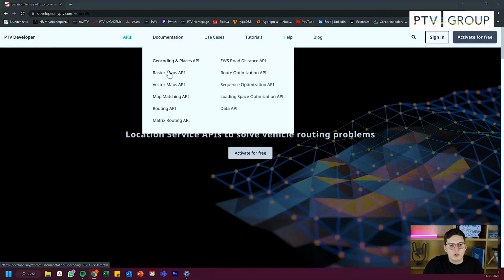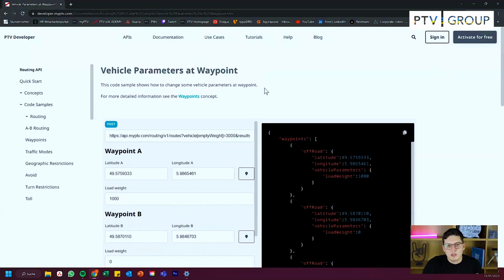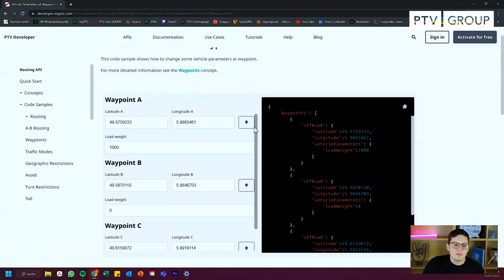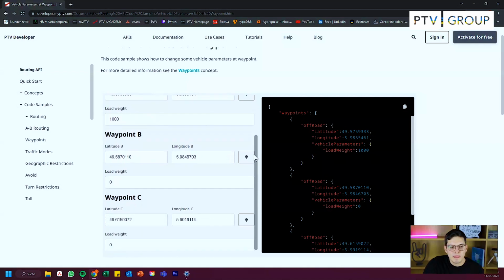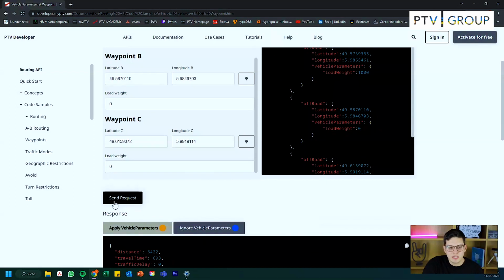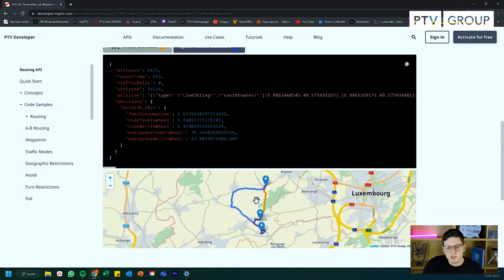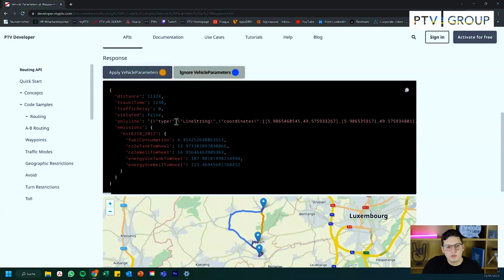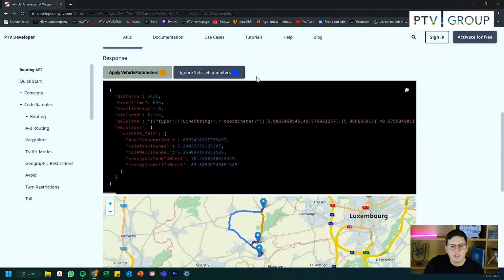Changing vehicle routing parameter at waypoints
Vehicle parameters such as weight, height or other dimensions can have a great impact on the route planning process. It often happens that these parameters change dynamically along the route. For example, when goods are loaded or unloaded along the route. With PTV Developer, you can now take this into account in your route planning. We present this new feature in this video.

We show you everything around our API's when it comes to maps geocoding, maprendering, mapmatching, routing , route optimization and a lot more!